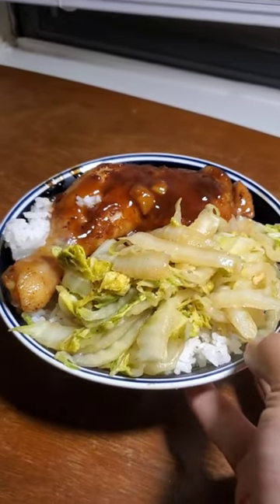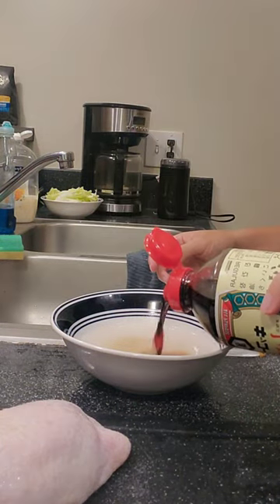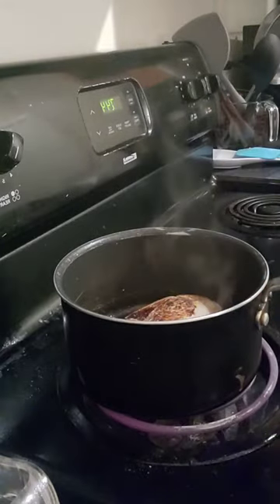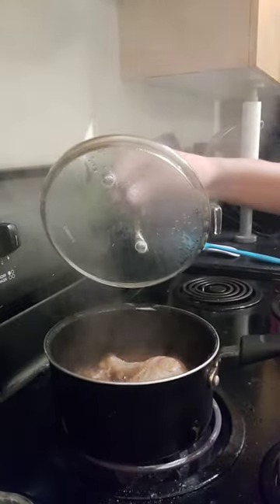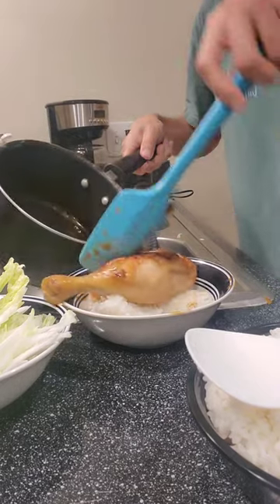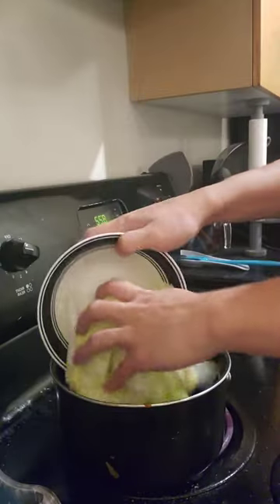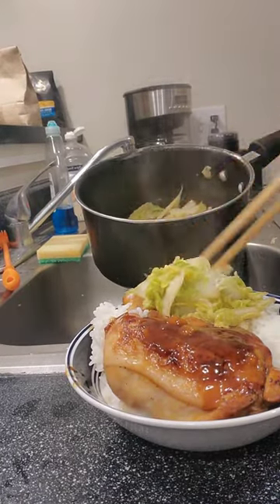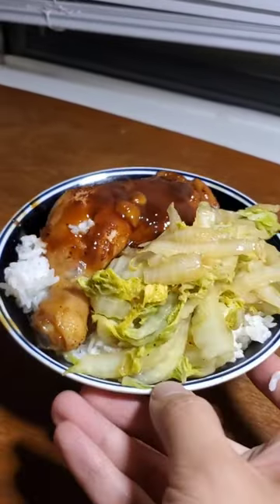intensely craveable braised chicken [Oct 3, 2023: Oyster Sauce Chicken, Napa Cabbage]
Inspired by Oyster Sauce Chicken by Woks of Life.
The original recipe called for things I didn't have at the moment, and I'm sure it would've tasted even better with green onions and ginger (which I have bought since recording). They use Shaoxing Wine; I grew up with White Rice Cooking Wine so I used that. I'm already thinking of other ingredients I could throw in a braise like this (Star Anise? Paprika/Other Peppers? Etc.)

1 Meal (Dinner)

Ingredients:
- 1 Chicken Leg ($0.99/lb)
- 1 Clove Garlic ($1.99 for 5 Bulbs)
- Chicken Powder
- Soy Sauce
- Oyster Sauce
- Sesame Oil
- Sugar
- Vegetable Oil
- Rice Wine
- Water
- Napa Cabbage ($0.89/lb)